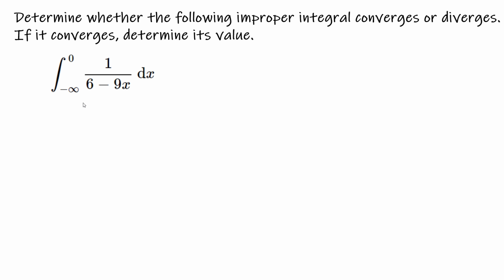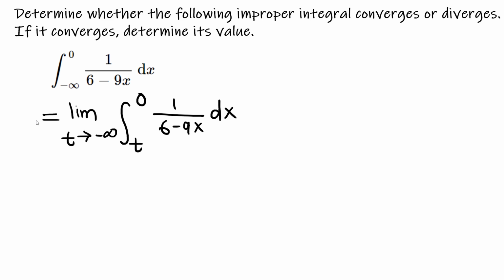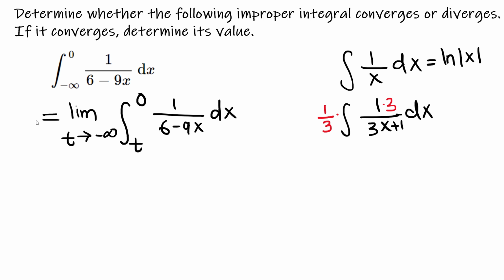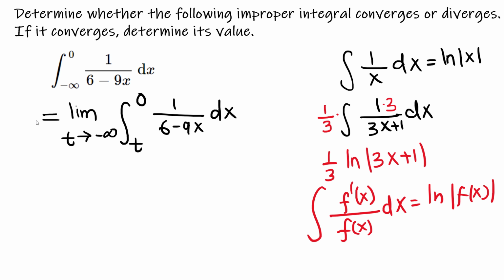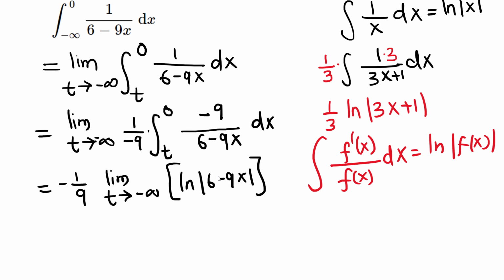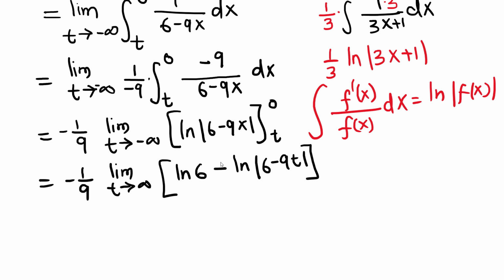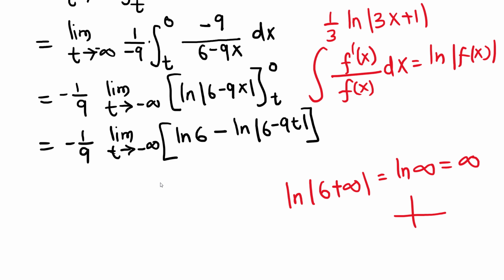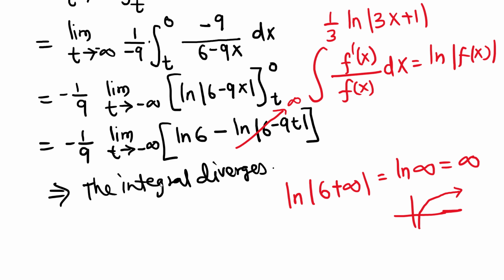Calculus II: Improper Integral example